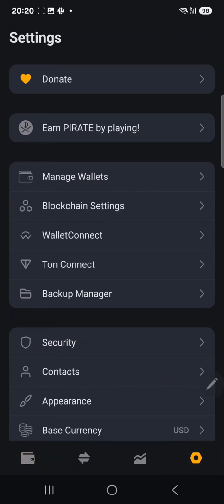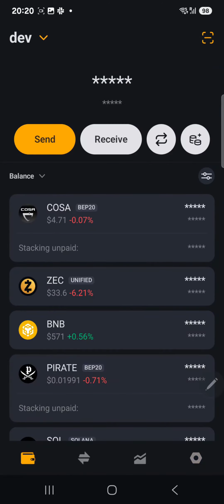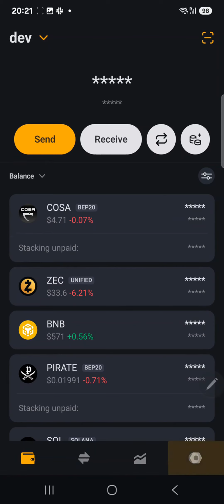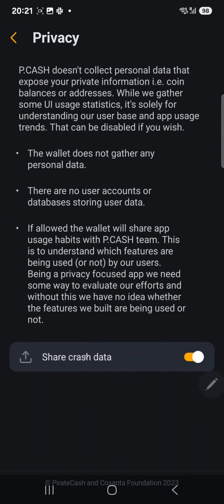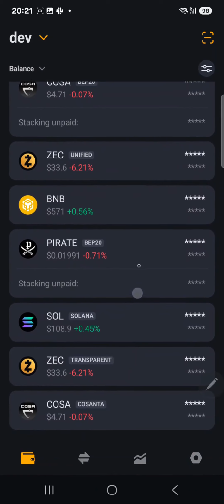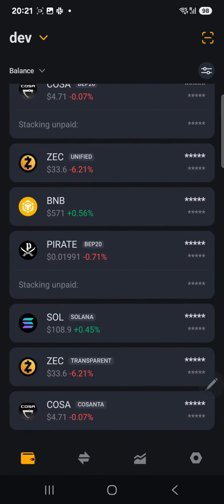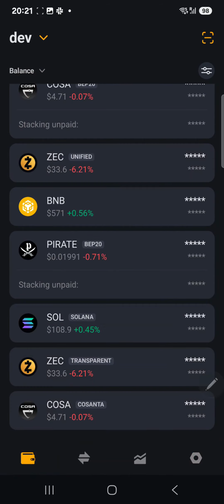P.CASH security feature update and ZEC improvements